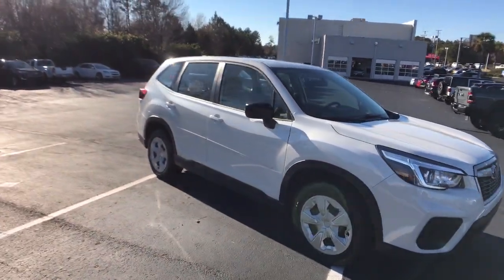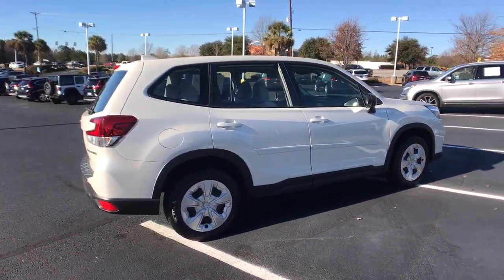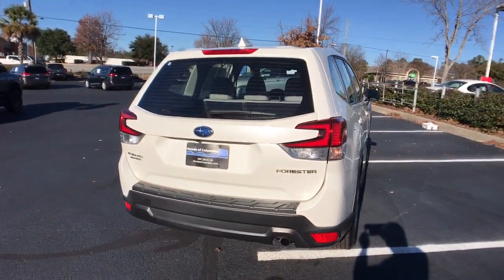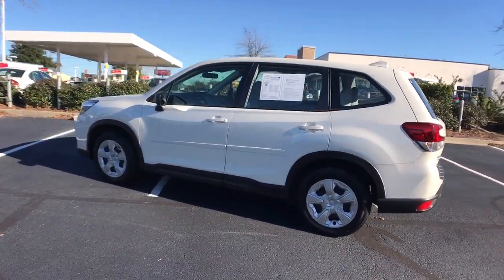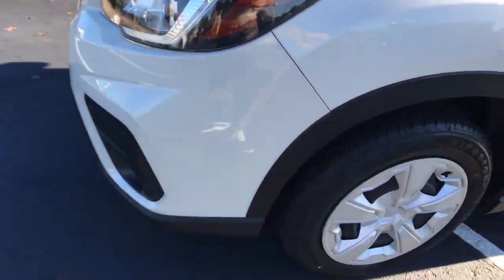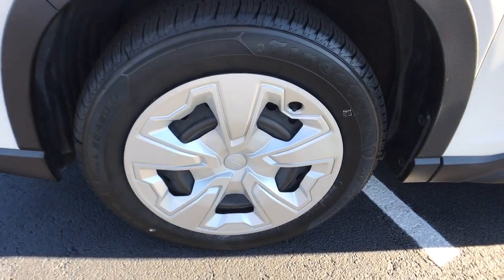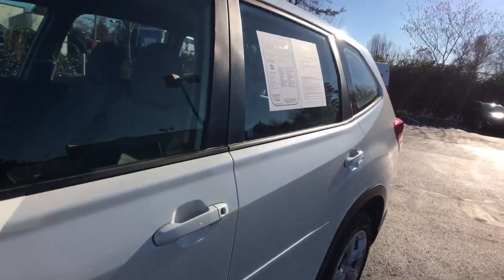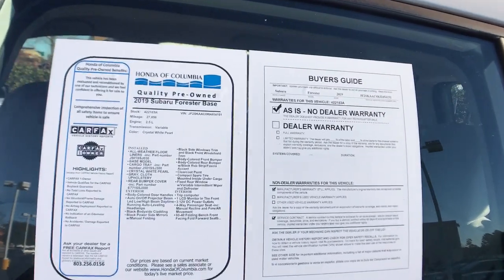2019 Subaru Forester Columbia, Lexington, Irmo, West Columbia, Aiken, SC 422183A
Crystal White Pearl Used 2019 Subaru Forester available in Columbia, South Carolina at Honda of Columbia. Servicing the Lexington, Irmo, West Columbia, Aiken, SC area.